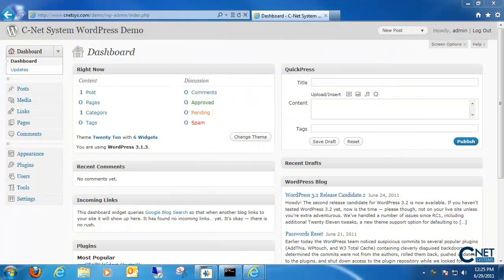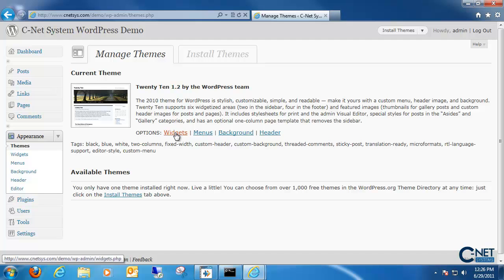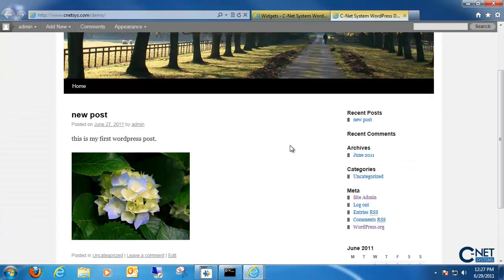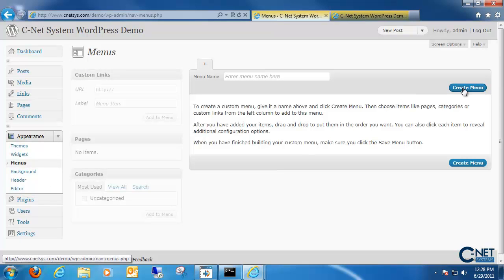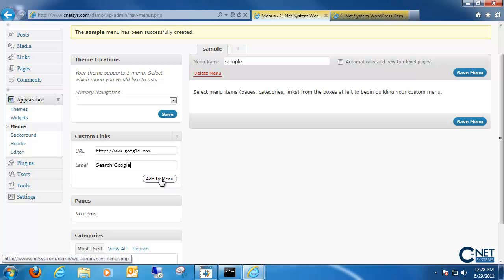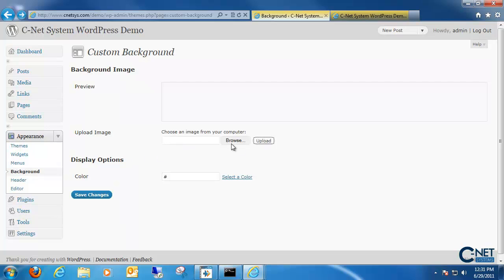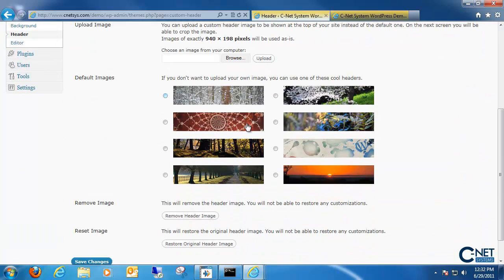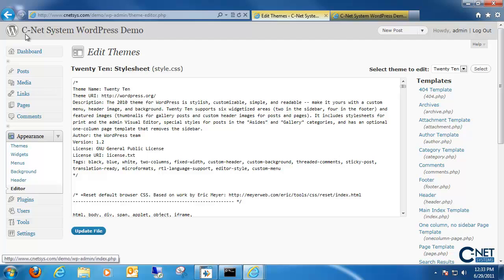How To Customize Themes In WordPress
In this lesson on WordPress we show users the steps customize your WordPress site to make it look the way you want it to. We cover the different aspects of appearance in WordPress and how to be uniquely yours.